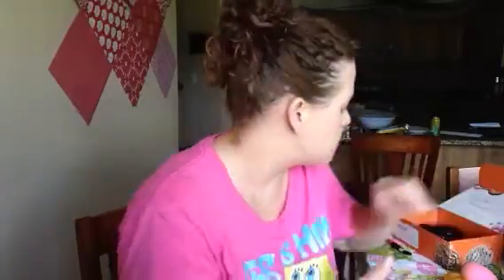Current Foundation / Concealer Routine | June 2015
My current foundation and concealer routine. Super low key..let me know if you like this type video and I'll try to do more.

Products Used:
BeautyBlender
Rimmel Lasting Finish Foundation in Ivory
Clinique Stay Matte Foundation in Neutral
Becca Under Eye Brightening Corrector
MAC Highlighting Pen in Radiant Rose